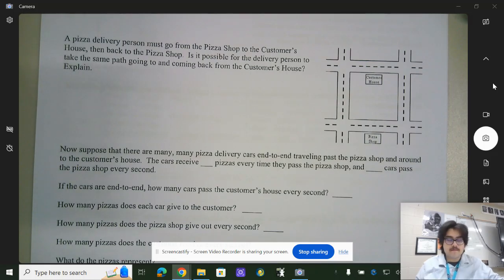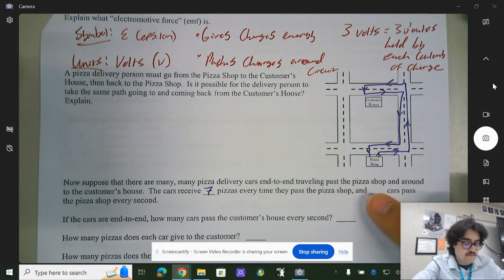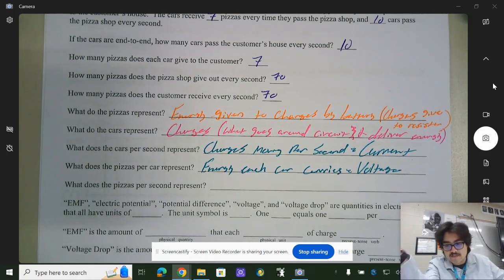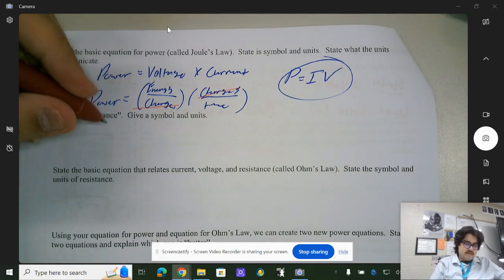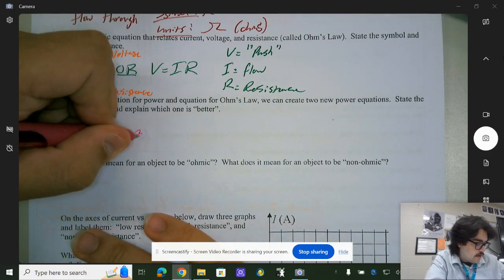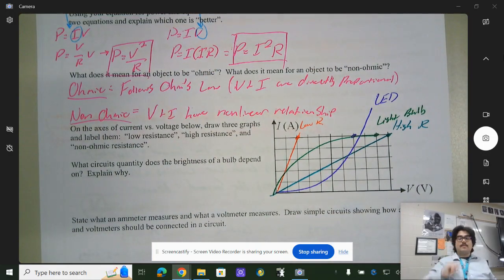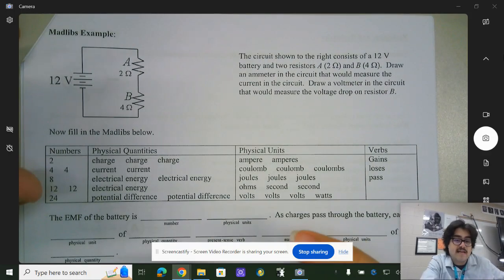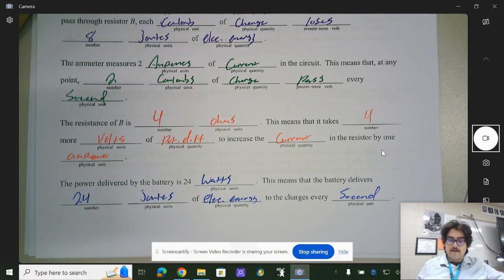C-01-02 Batteries and EMF